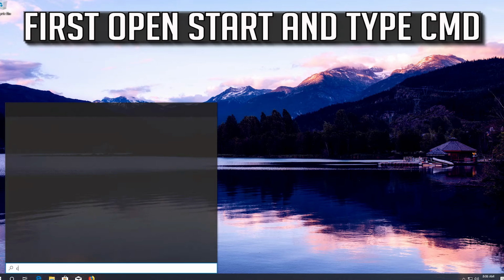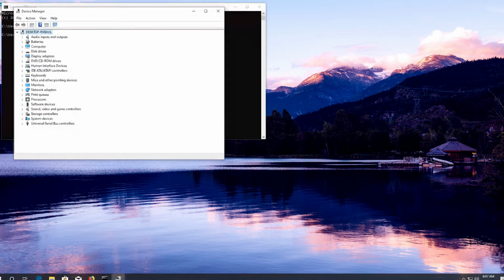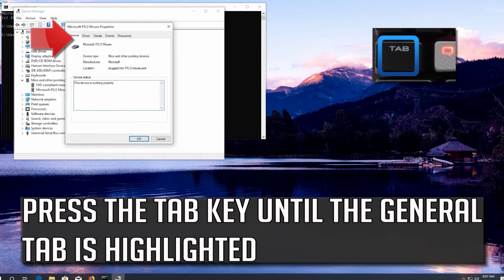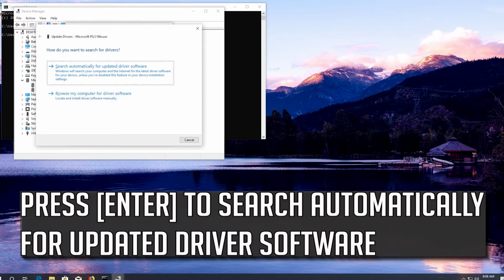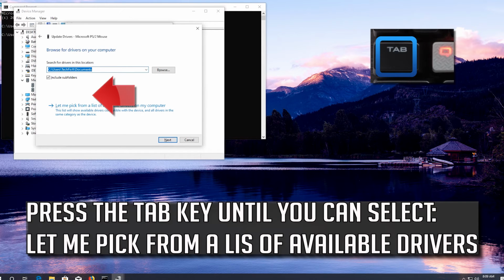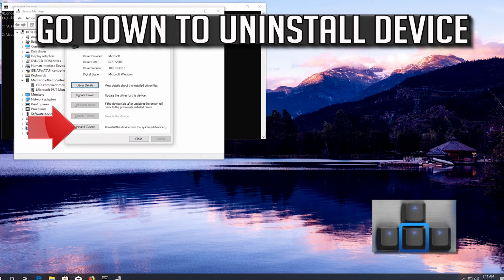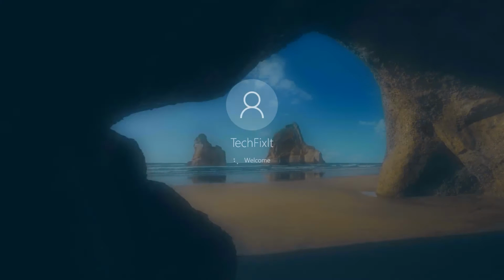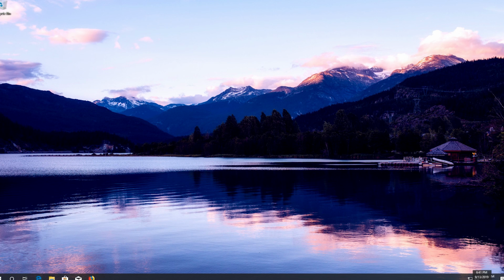Fix: “USB Mouse Keeps Disconnecting in Windows 10” - Four Quick Solutions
USB Mouse Keeps Disconnecting in Windows 10 - Three Quick Solutions

Several users have been reaching us with questions after getting increasingly annoyed by the fact that their mouse is randomly disconnecting and reconnecting while they are using it. This issue is confirmed to occur with both the newer USB-format mouses and older models that are still using a PS/2 port. The vast majority of user reports are occurring on Windows 11. Some users are suggesting that the issue started to occur after they installed a pending Windows 11 update.

Track pads vary in quality; some are great and others are not. It’s not just about having a precision touch pad that can execute gestures. It’s also about the hardware itself. Some laptops give preference to the aesthetics of a track pad and end up giving users something that’s impossible to use. For example, some Lenovo laptops come with what can best be described as a shiny steal plate for a track pad. Other laptops have something that’s much better to use. Regardless, for some users a mouse is still better. If you’re attaching a mouse to your laptop, a wireless USB mouse is better. It will work flawlessly for the most part though it can act up at times. If your USB mouse has been lagging or becoming unresponsive at random it’s because it’s disconnecting when it shouldn’t. Here’s how to fix wireless USB mouse disconnecting and lagging in Windows 10.

This troubleshooting guide works on windows 10 desktops, laptops, tables and computers manufactured by the following brands: ASUS , Dell, HP, Alienware, MSI, Toshiba, Acer, Lenovo, razer, huawei, dynabook among others.